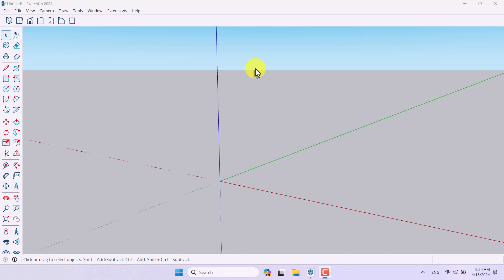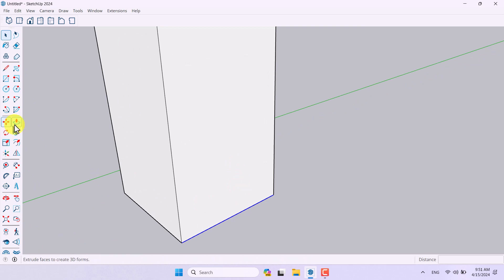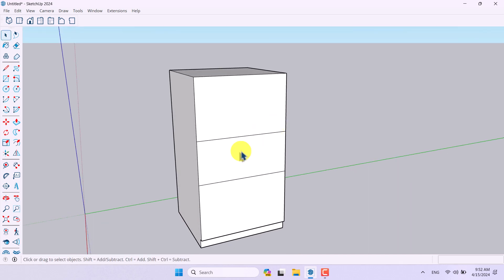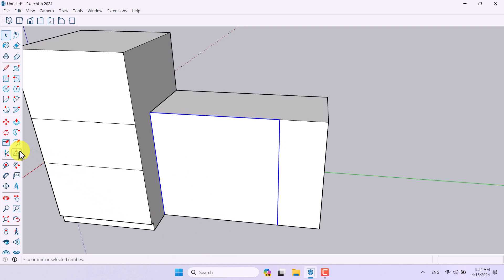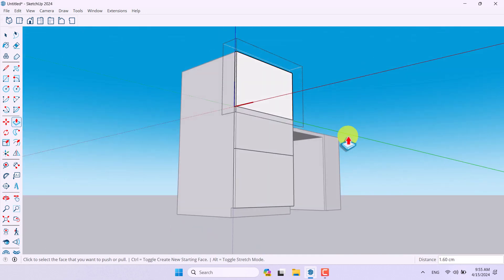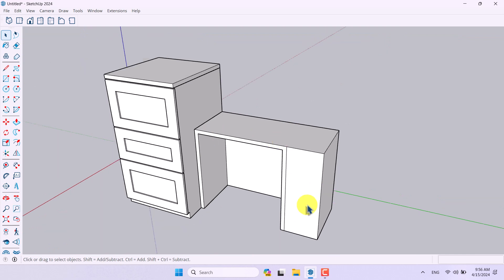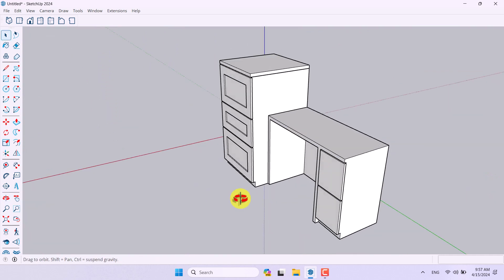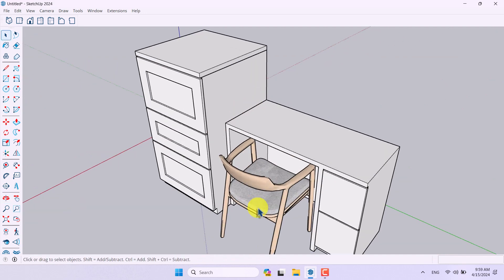SketchUp 2024: 3d Modeling Tutorial For Complete Beginners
SketchUp 2024: 3d Modeling Tutorial For Beginners And Starters
In this exciting video, titled 'SketchUp 2024: 3D Modeling Tutorial For Complete Beginners,' we dive into the world of 3D modeling using SketchUp, the industry-leading software. Join me as I guide you step-by-step through this comprehensive tutorial, perfect for those who are new to 3D modeling. From navigating the interface to creating stunning designs, you'll gain the skills and confidence to bring your imagination to life!
In this SketchUp tutorial, we'll cover the basics of 3D modeling, including creating and manipulating shapes, applying textures and materials, and even adding realistic lighting effects. With SketchUp 2024, the latest version of this powerful software, you'll discover new features and enhancements that make the modeling process even more intuitive and efficient.
Timecodes
0:00 Intro
0:23 SketchUp 2024: Rectangle Tool
0:46 SketchUp 2024: Extrude
1:15 SketchUp 2024: How To Make Copy In SketchUp?
1:56 SketchUp 2024: Flip Option
2:43 SketchUp 2024: Tape Measure
3:20 SketchUp 2024: 3D Table Modeling With Related Actions
5:26 SketchUp 2024: Offset Tool
6:50 SketchUp 2024: Component
7:30 SketchUp 2024: 3D Warehouse (Downloading Objects)